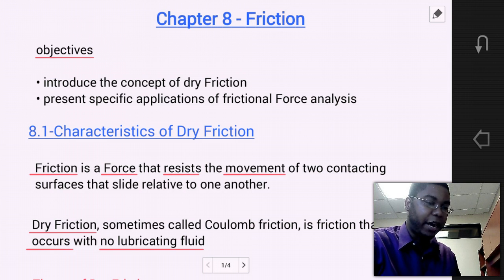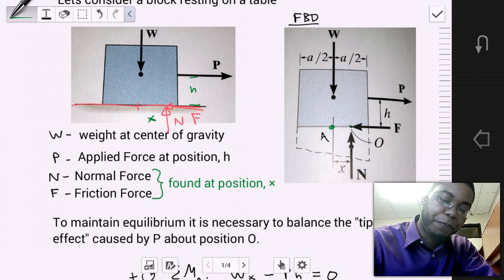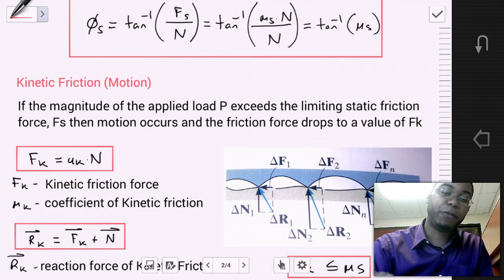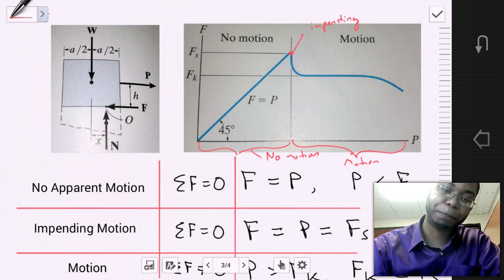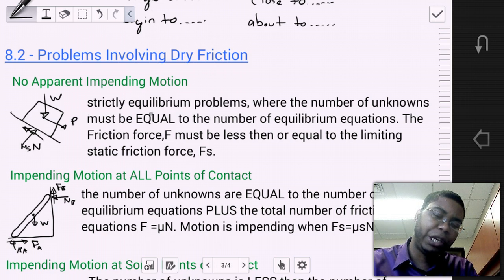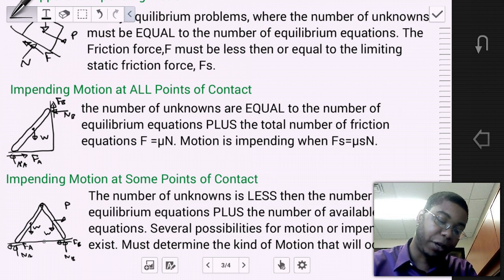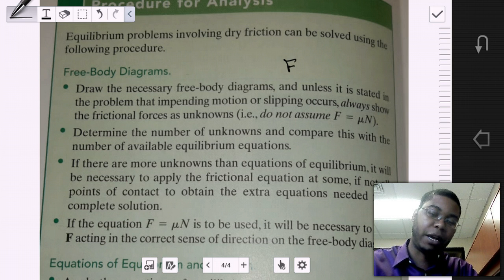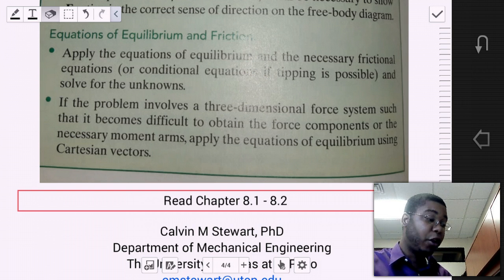Friction (Statics 8.1-8.2)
Statics Lecture on
Chapter 8.1 - Characteristics of Dry Friction
Chapter 8.2 - Problems involving Dry Friction

In this video we introduce the concept of dry friction, the types of dry friction, and the procedure for solving problems of dry friction. We cover both statics and kinetic friction equations. And identify the states of no apparent motion, impending motion, and motion.